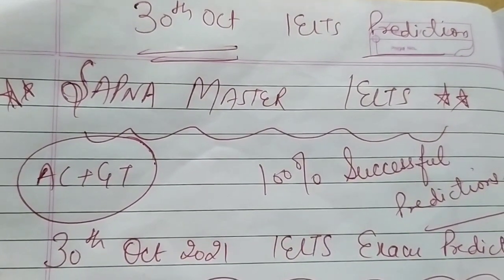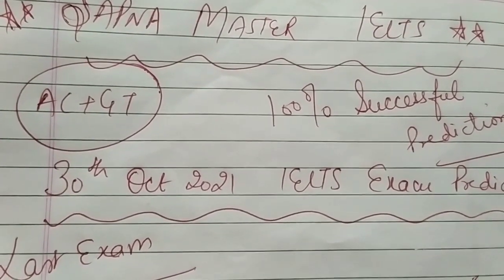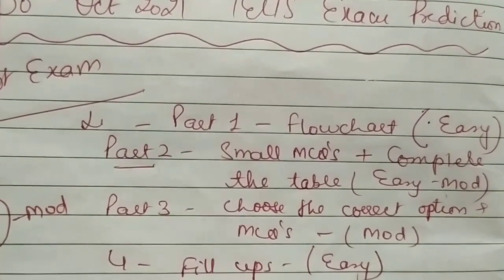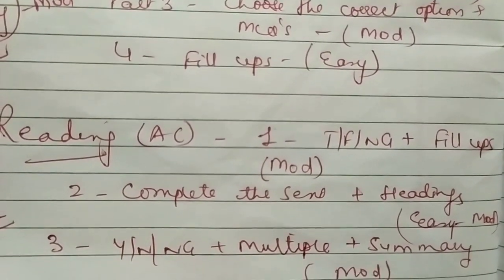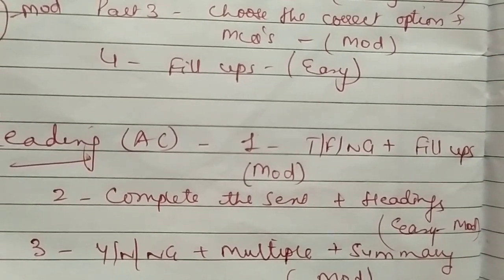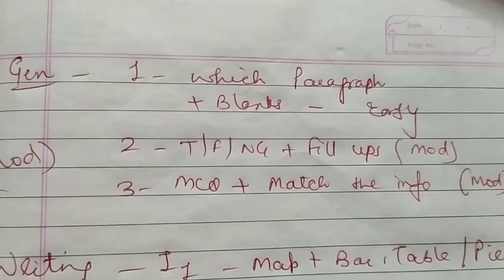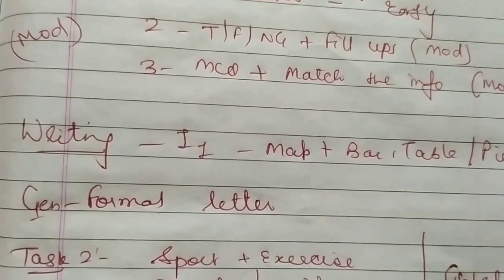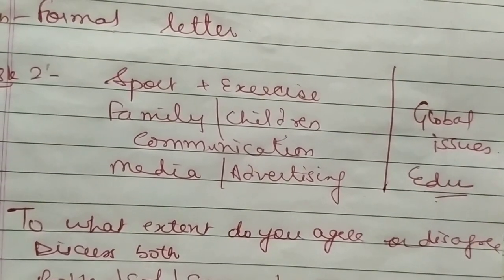30 October 2021 IELTS Exam Prediction | Academic & General | Must watch | Easy or Difficult?🔥💯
check the prediction of 30 October 2021 Ielts exam. check the level of Reading Listening Writing and also it is for academic and general.